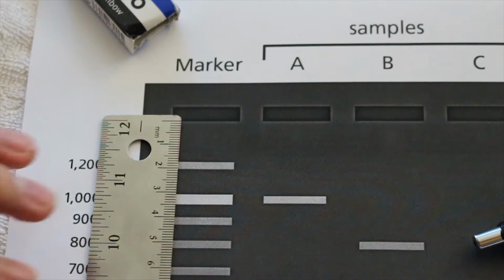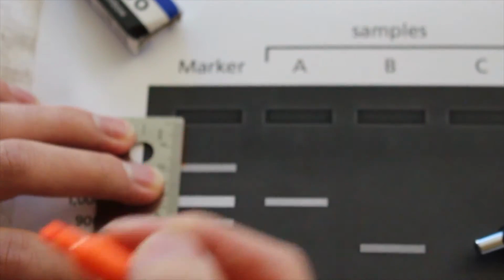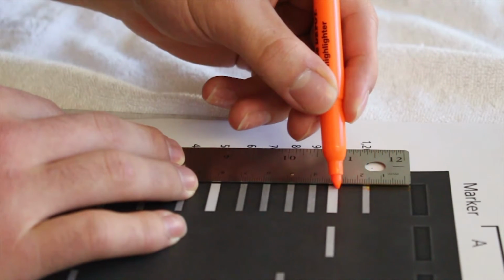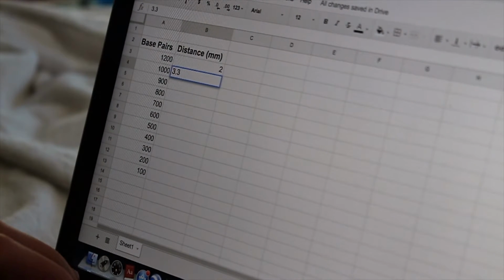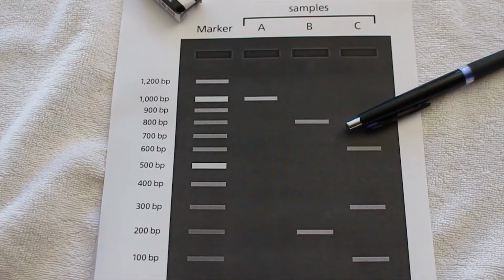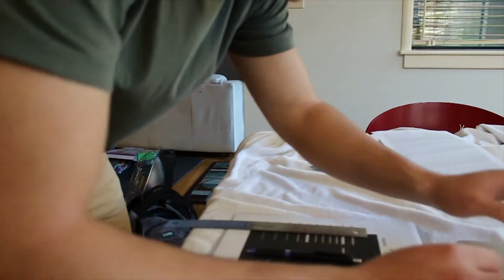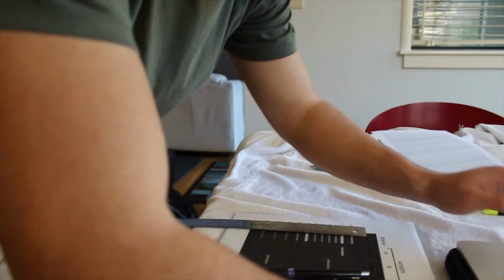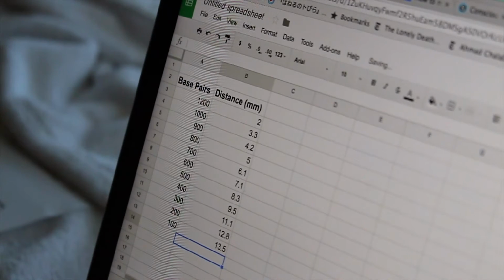How to Make a Log Graph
Instructional video for Palo Alto High School students detailing how to make a graph that shows the number of base pairs for unknown DNA fragments.
Makers: Kai Oda and Sean Romeo